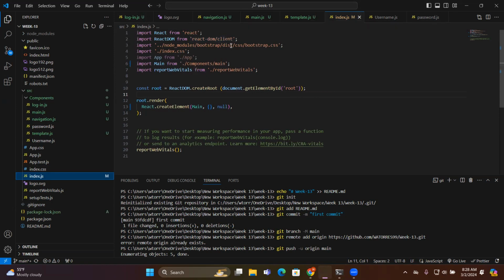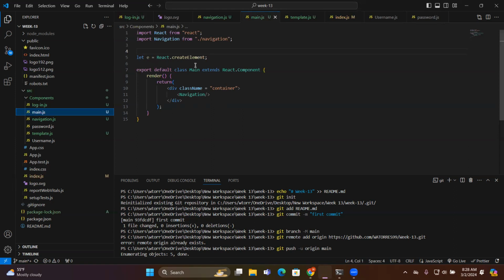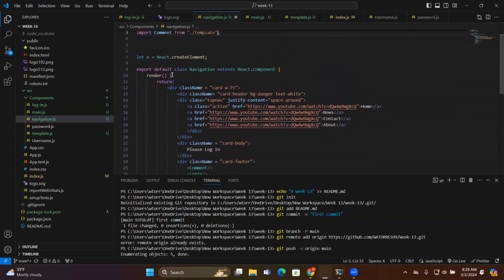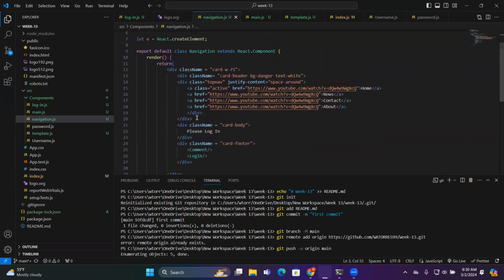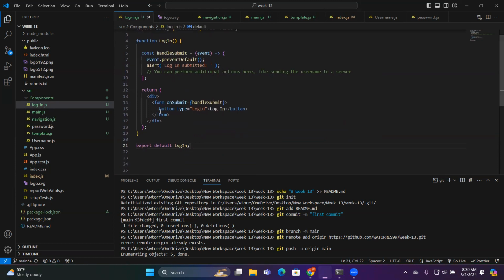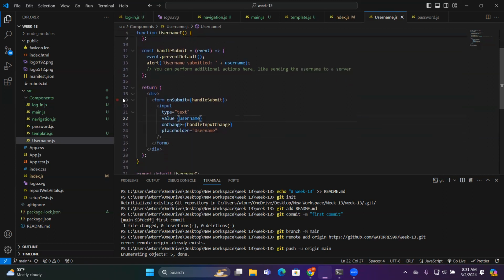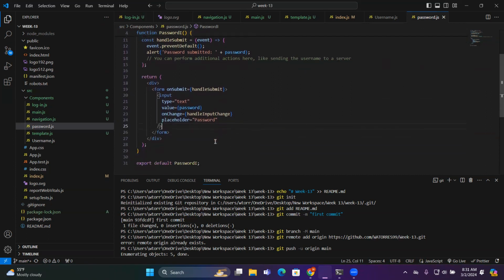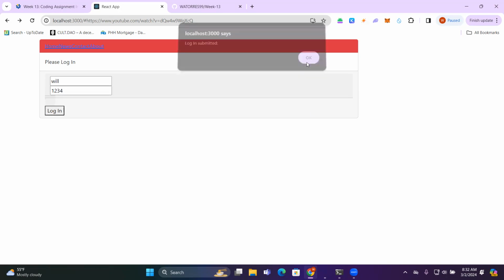Week 13 Project